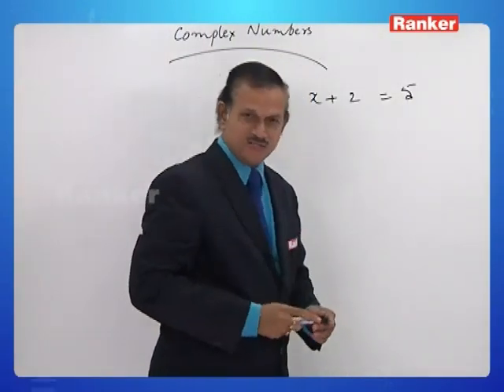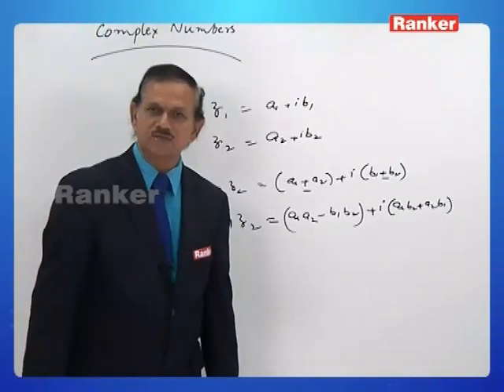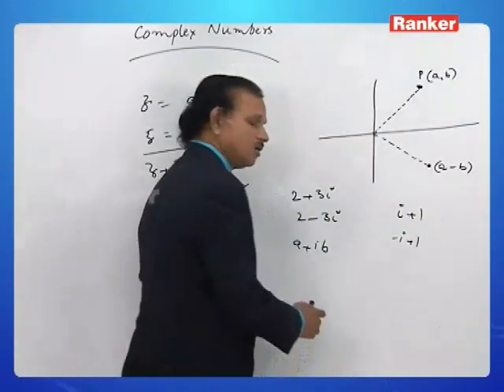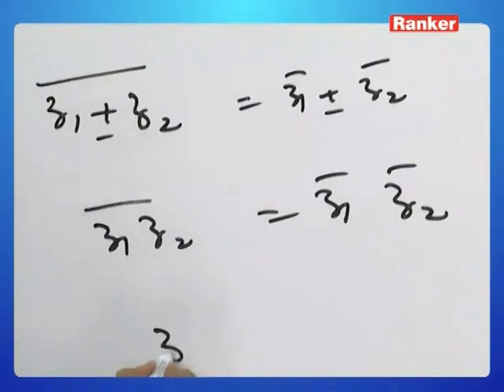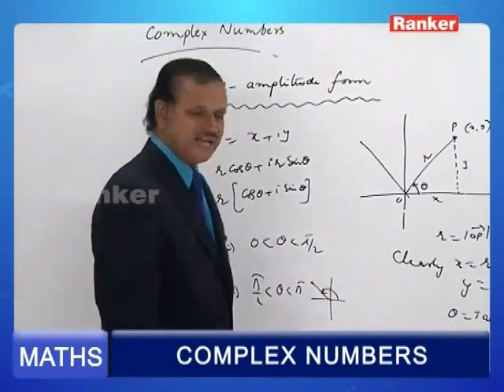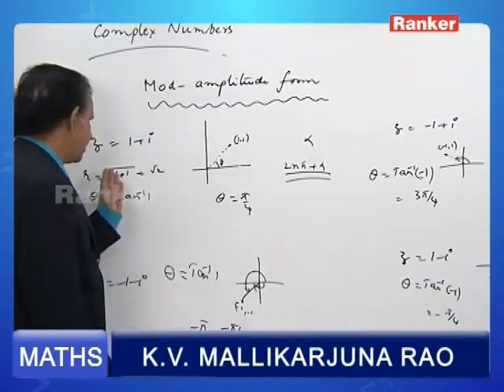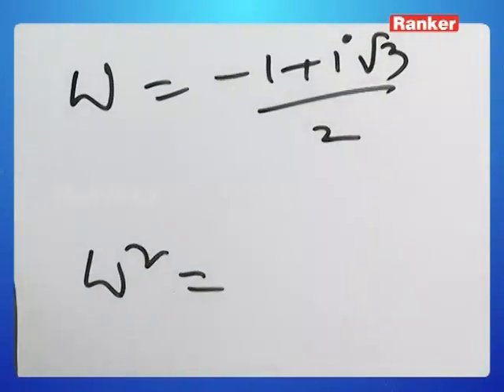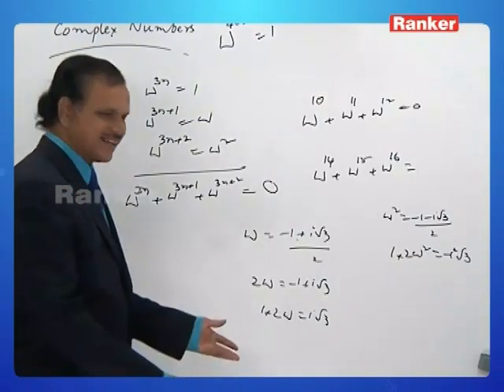Complex Numbers Part 1 | Mathematics | K.V. Mallikarjuna Rao | Rankers Learning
Under the expert guidance of Professor K.V. Mallikarjuna Rao, delve into the fascinating world of Mathematics for the JEE (Main) exam, specifically focusing on Complex Numbers. Explore their properties, operations, and applications, mastering the intricacies of this essential mathematical concept. Equip yourself with the knowledge and problem-solving skills necessary to excel in the examination and beyond.